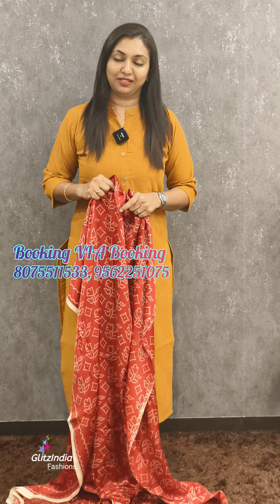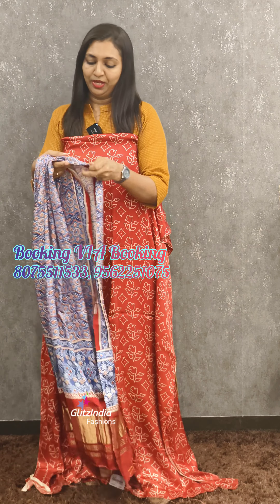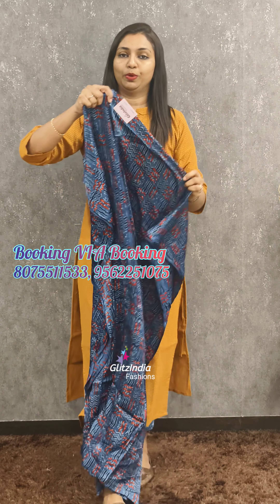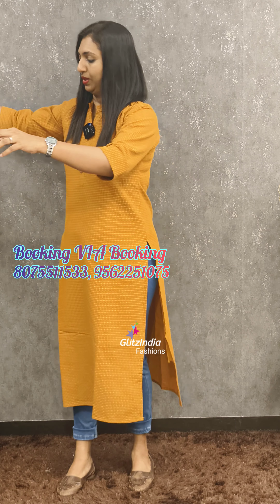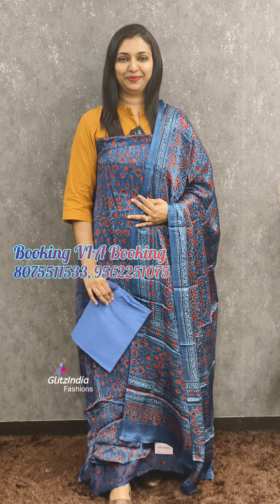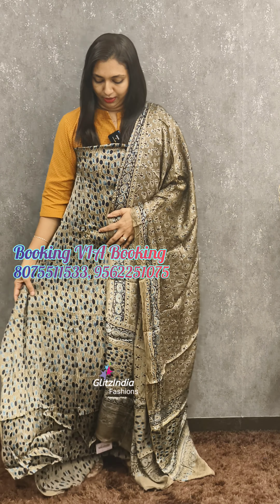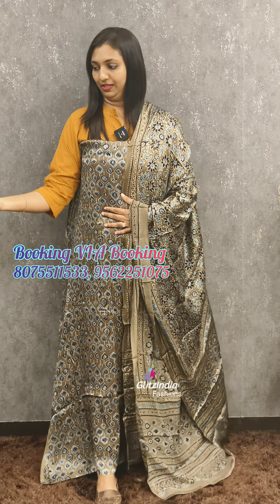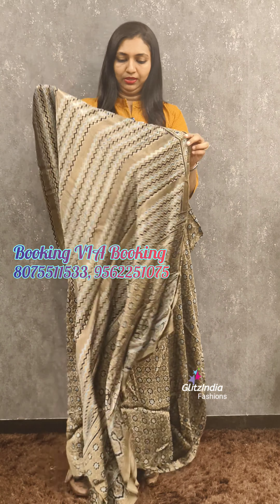For Booking VIA Whatsapp // NO : 80755 11533 , 95622 51075